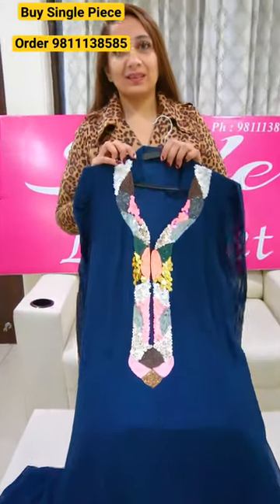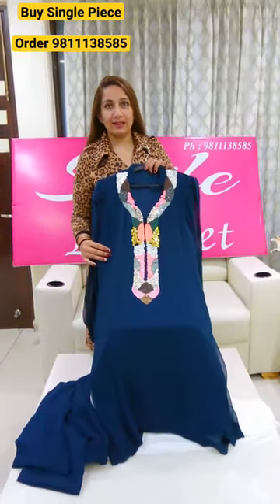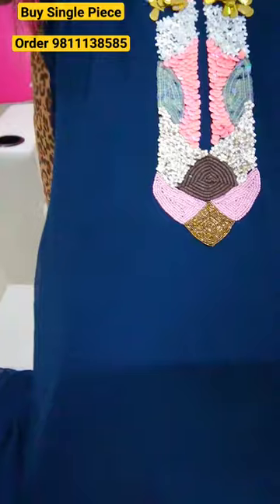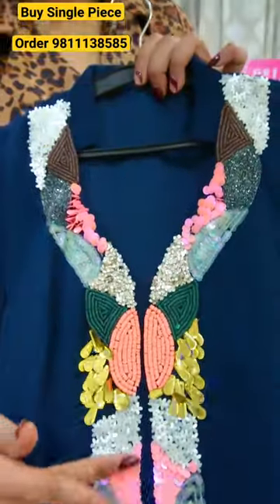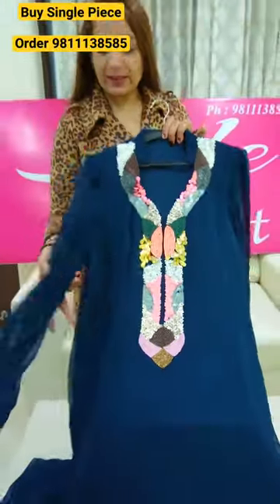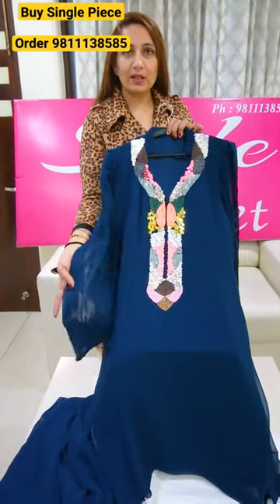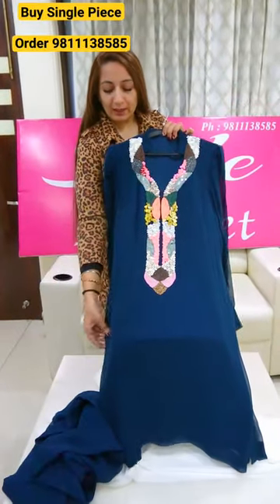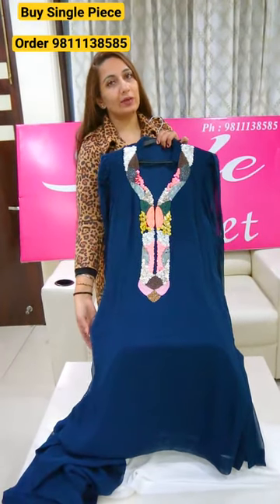Velvet Party Wear😍 Cord Set